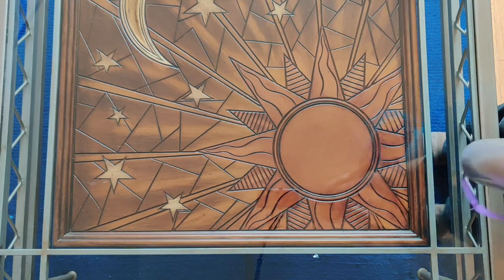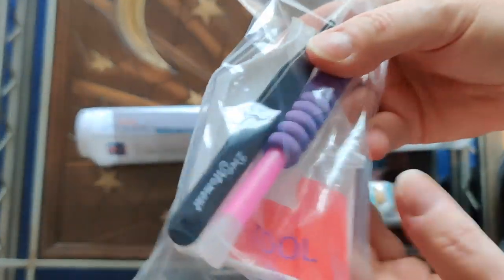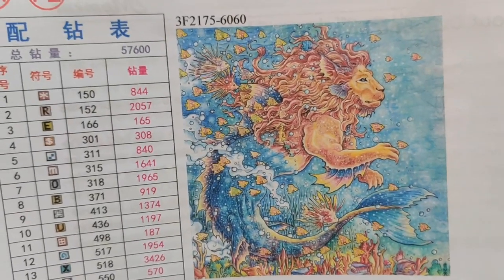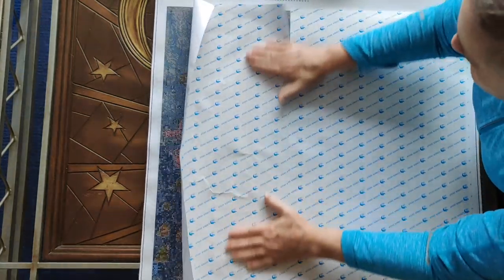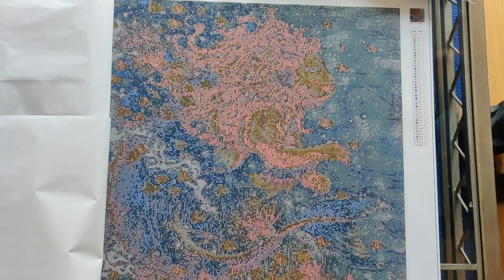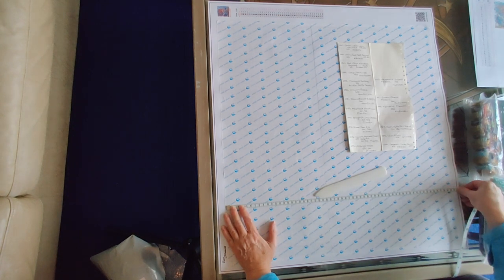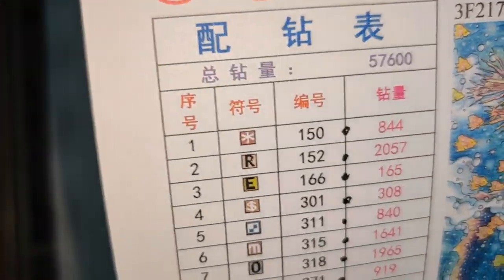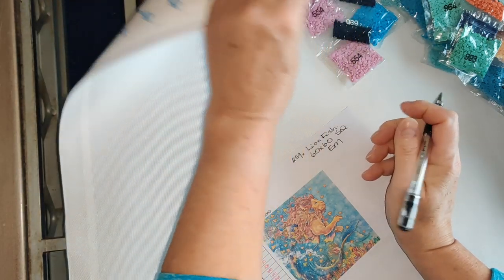Unboxing #259 - "Lion Fish" from EM Store on AliExpress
Hello my lovely diamond painting friends and YouTubers!!

Here's the unboxing of a beautiful colouring book drawing by Kerby Rosanes. This canvas is made from the completed colouring done by Xenia Morozova. Here's a link to the diamond painting kit

Do you want a birthday shout-out on my channel? I will be doing birthday shout-outs at least once per week in one of my videos. Just limit the message to no more than 140 characters!  Please note:  I reserve the right to decline any request that I deem inappropriate.

Happy 💎 Painting!!